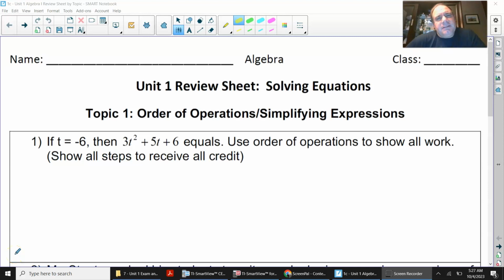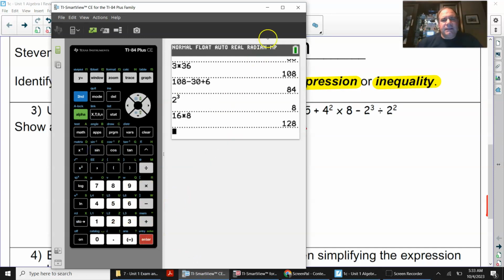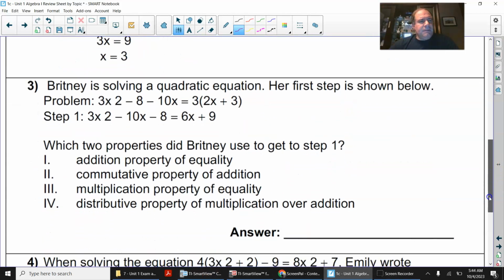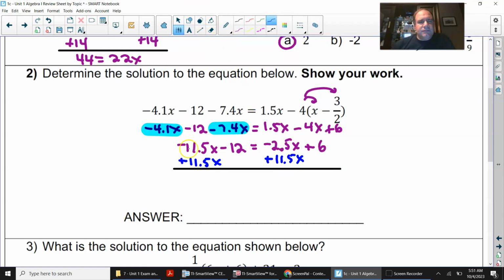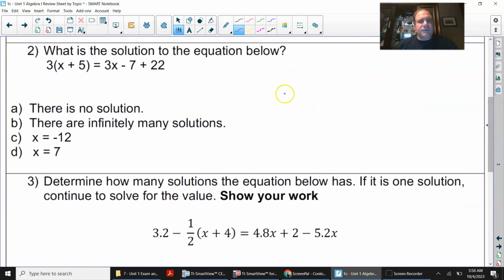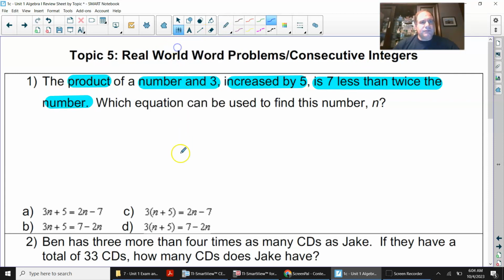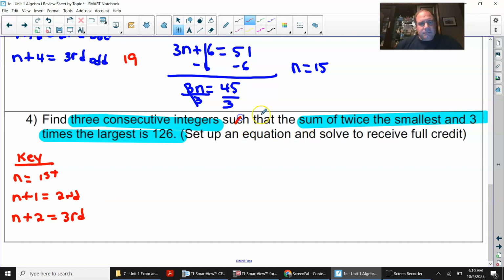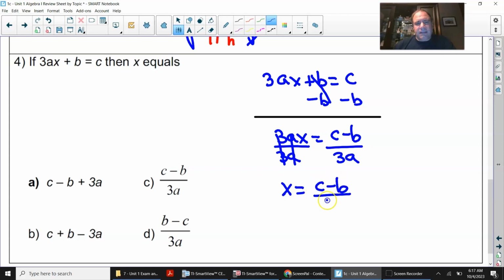Algebra I: Unit 1 Review by Topic (NGS)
This is a review by topic of all the standards we covered in our first unit. In this video, I will review the following Next Gen Standard topics:
Equations with One, None, and Infinitely Many Solutions
Real World Equations and Consecutive Integers